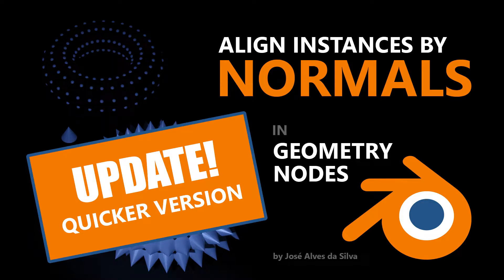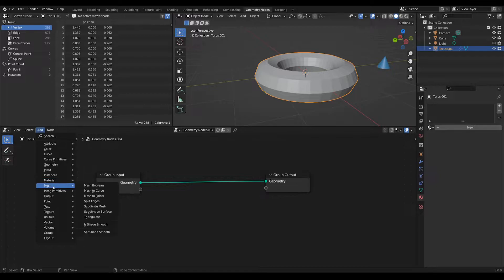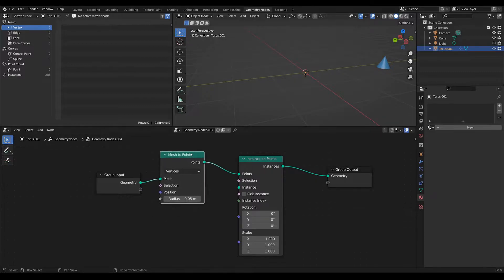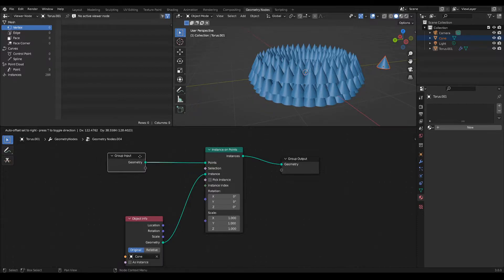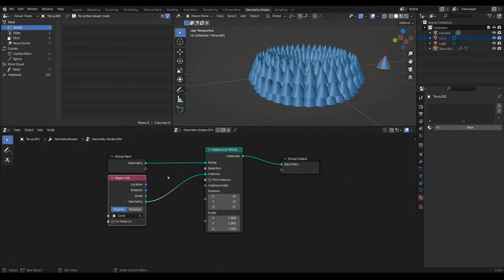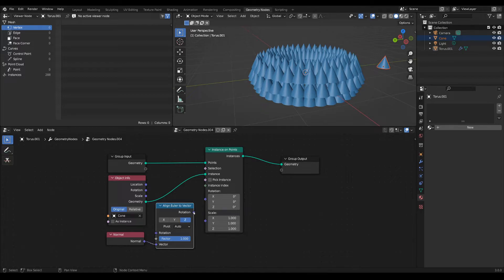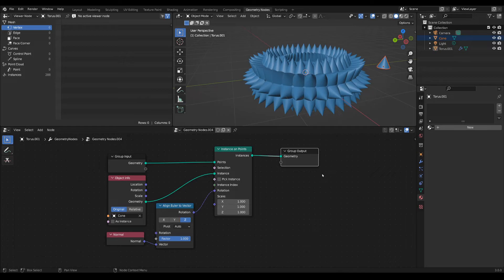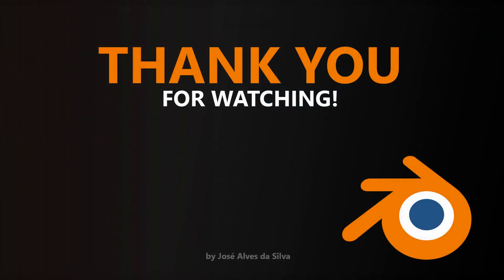Blender 3.0 Tutorial - UPDATE on Align Instances in Geometry Nodes!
I found a more optimized solution to align instances by normals when those instances are placed on vertexes. It uses a lot less nodes as there is no need to transfer attributes between the original mesh and points.
This video updates the previous one regarding the alignment of instances on vertexes but can not be used for normal alignment of instances on edges and faces. For that solution please watch the original video:

I hope this update is helpful.